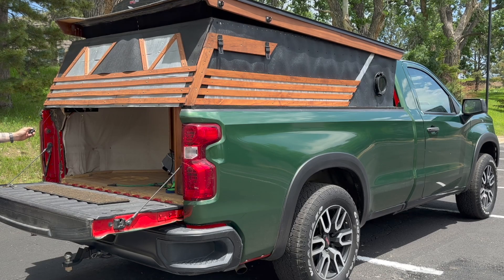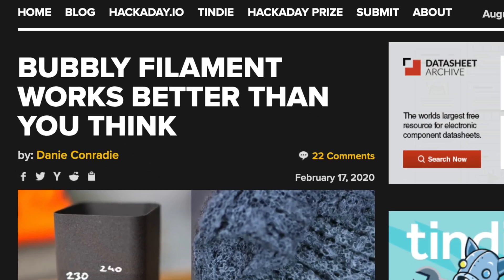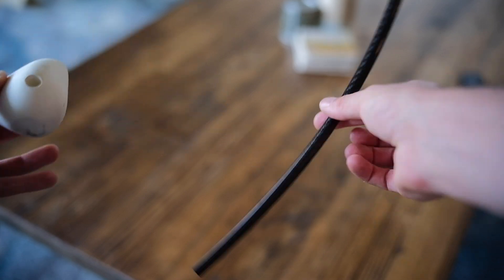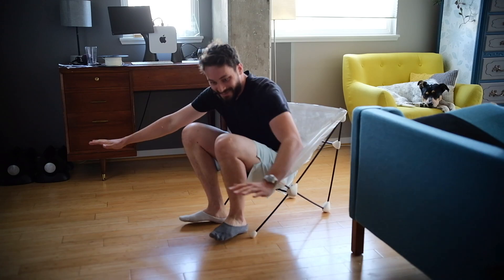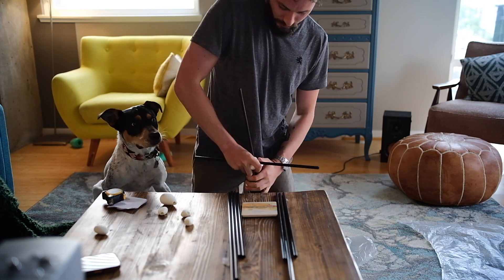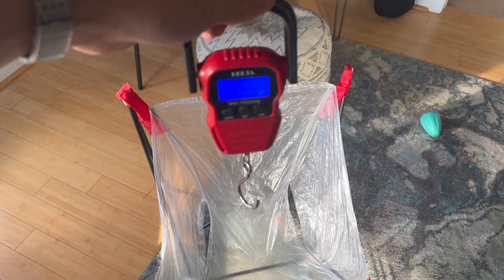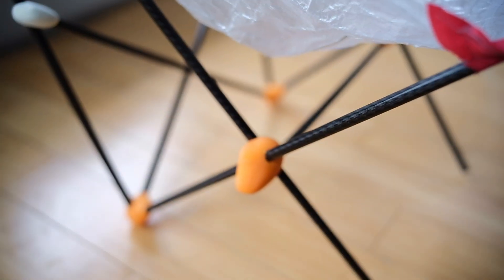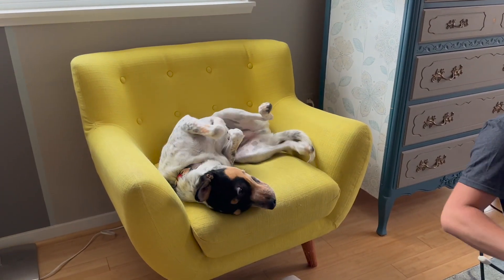Making The World's Lightest Backpacking Chair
(I personally would recommend paying the $$ for a Prussia, but this is a good value)

AnkerMake M5C is a 3D printer with high speed & high precision and is designed to easily customize functions in one click. It is available for purchase for $399 in the U.S. £399 in the UK and 449€ in the EU.